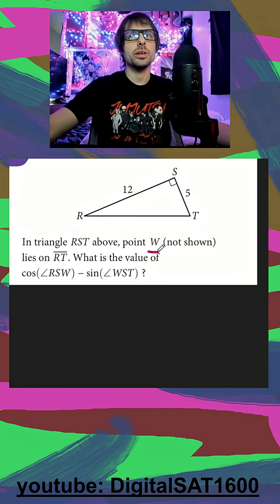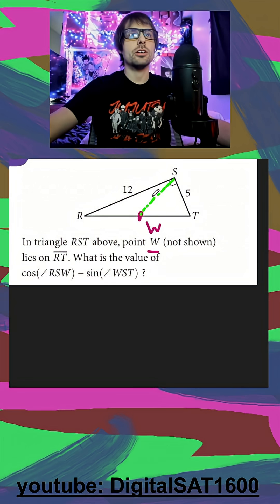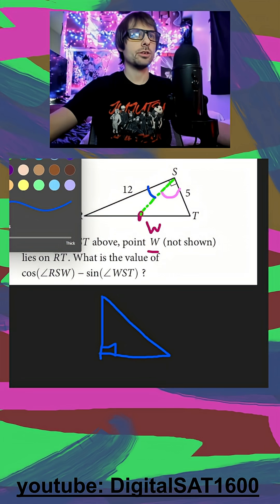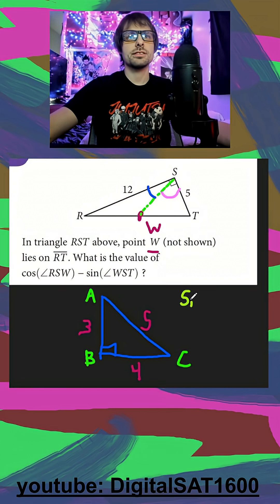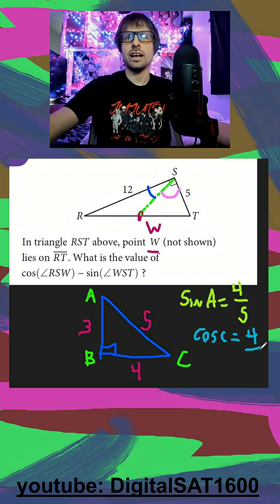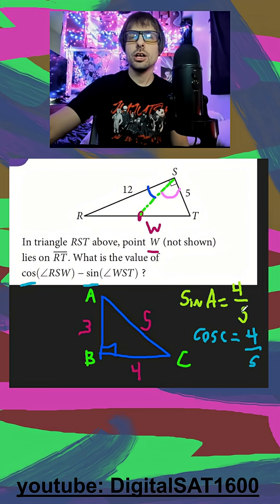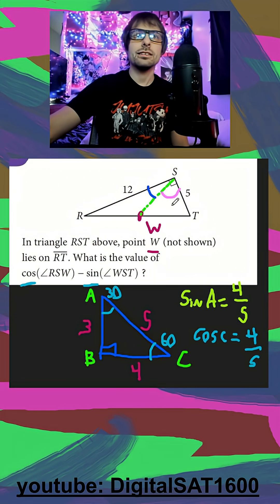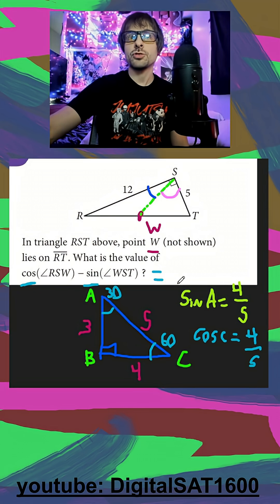HARDEST Triangle rule -- College Board Math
📘 Question Transcript:
- angle angles triangles geometry rules formulas proofs complementary